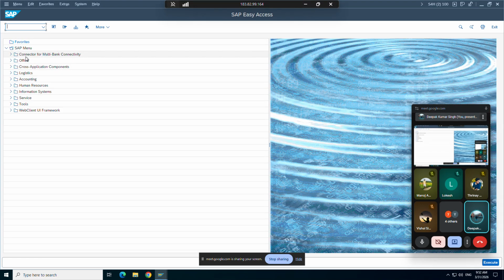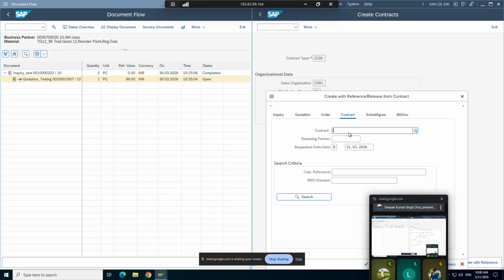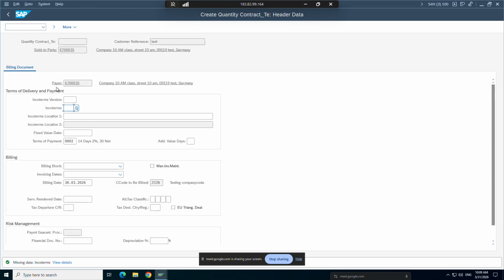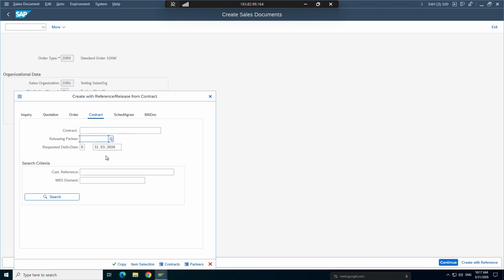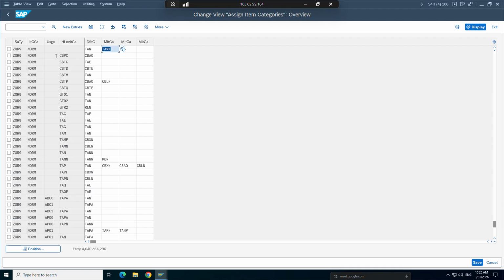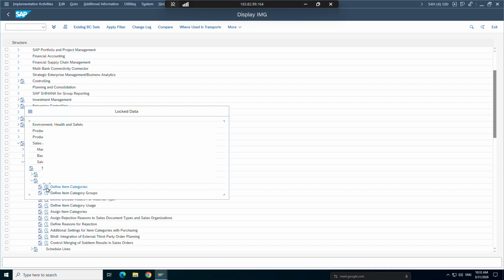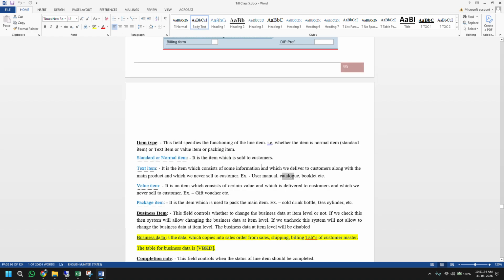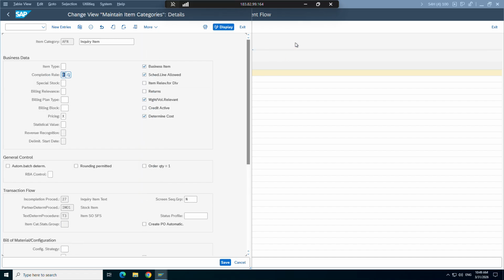SAP S/4HANA SD Configuration Explained | Document Types, Copy Control & Item Category Control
This training video provides a detailed walkthrough of Sales and Distribution (SD) configuration in SAP S/4HANA, focusing on Document Types, Copy Control, and Item Category Control.

Key Topics Covered:
Sales Document Configuration (VOV8): The instructor demonstrates how to copy and create new document types (like contracts) and explains the importance of Copy Control (VTAA) settings. He emphasizes selecting 'Yes' to automatically copy necessary configurations to save manual effort (1:19 - 8:25).
Document Flow and Reference: The video shows how to link documents—such as creating a contract with reference to a quotation—and troubleshooting issues where references are rejected or unsupported (9:06 - 20:25).
Item Category Control (VOV7): This is a core focus of the session. The instructor explains that while document types control header-level data, Item Categories determine how specific materials behave (e.g., service vs. physical goods) (30:38 - 31:44).
Item Category Determination: He details the four fields that control how the system selects an item category: Sales Document Type, Item Category Group, Usage, and Higher-Level Item Category (31:44 - 34:10).
Real-World Scenarios:
Free Goods/Usage: He explains how the 'Usage' field automatically handles scenarios like free items added to an order (37:10 - 40:40).
BOM Pricing: He discusses Bill of Materials (BOM) scenarios, distinguishing between header-level pricing and item-level pricing for components (44:20 - 46:35).
Completion Rules: The instructor demonstrates how the Completion Rule (e.g., 'A' for full quantity or 'B' for item-level completion) controls when a document is marked as fully processed (51:16 - 58:20).

ITEM CATEGORY  CONTROL
VOV8
VOV7
VTAA